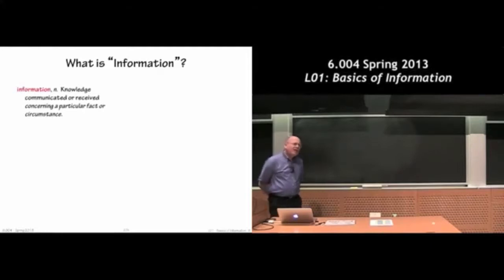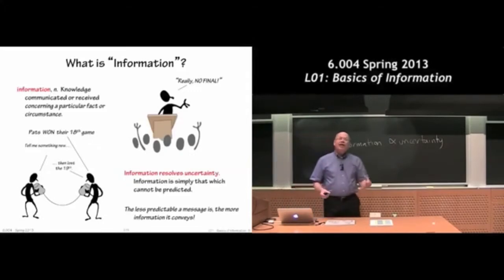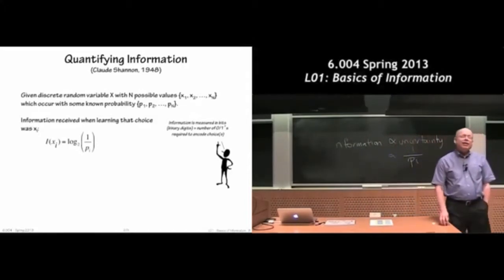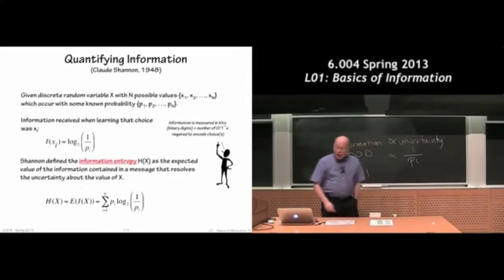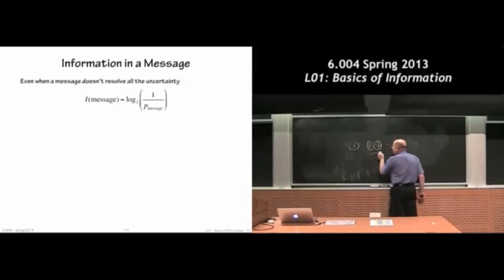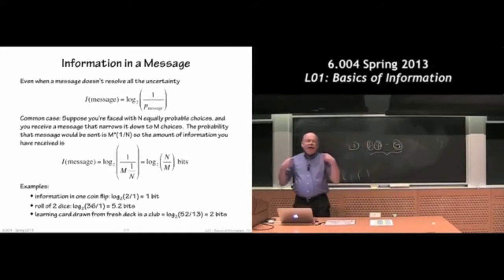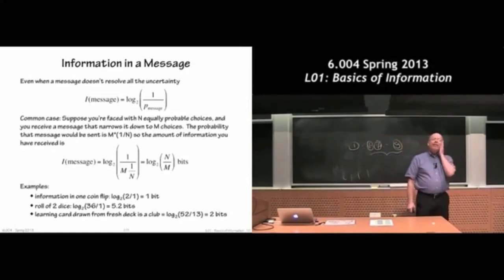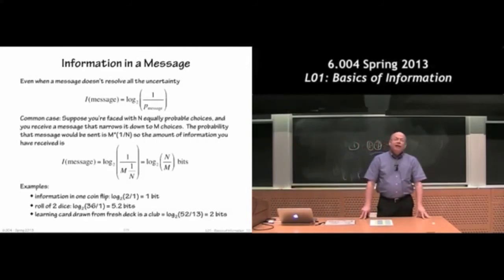a003MIT6004L01p3 Part 3 of edited version of MIT 6.004 Lecture 1; Feb 2013